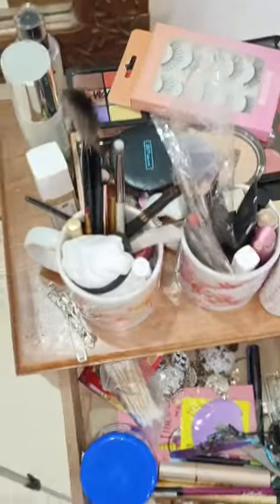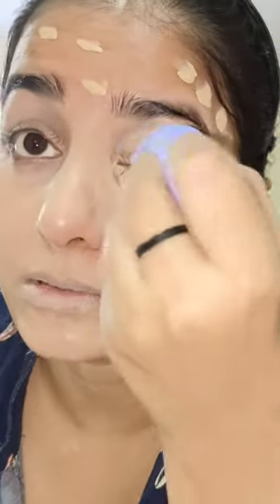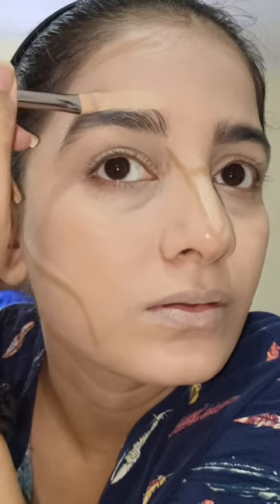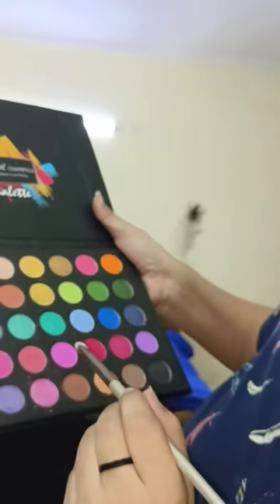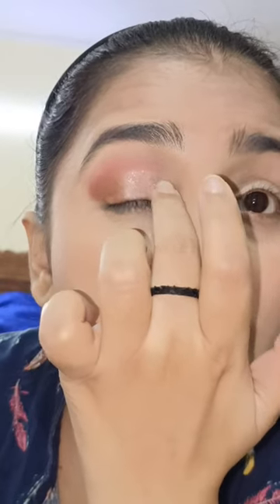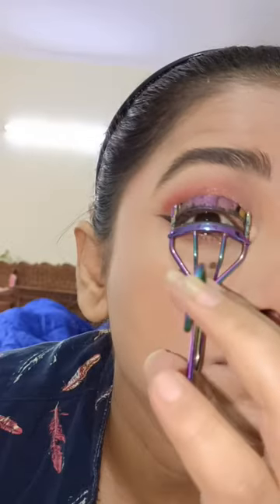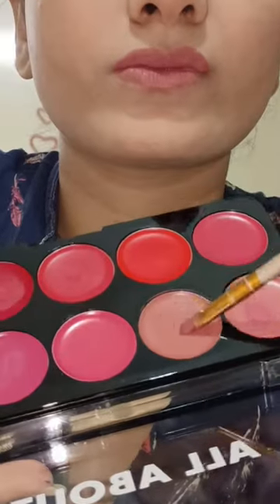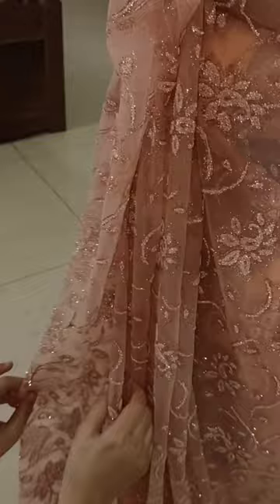BEST MAKE-UP OF 2023#tejudazzlegirl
BEST MAKE-UP OF 2023

1.Toner-the moms co. Natural green tea face toner

2.Primer-maybellin fit me

3.Foundation -Maybelline super stay shade no-220

4.Beauty blender-sace lady

5.Concealer-maybellin instant age rewind eraser

6.Makeup brushes- Swiss beauty

7.Contour stick- Kay beauty

8.Blush- Kay beauty

9.Eyeshadow- Ronzille cosmetics

10.Colour correcter- nykaa pallet

11.Glitter eye shadow -matt look glitterz

12.Triangle pizza powder puff-fyoli

13.Eyebrows filler -insight eyebrows pencil

14.Eye liner - Lakme liquid eyeliner

15.Mascara -Maybelline hyper curl

16.Highlighter- Maybelline master chrome

17.Loose finishing powder- Maybelline fit me 20

18.Lipstick pallet - Swiss beauty shade no-01

19.Lip gloss - swiss beauty

20.Makeup Settings sprey- faces Canada makeup fixer

SOCIAL Media -

tejudazzlegirl
From-Rohtas Bihar (India)